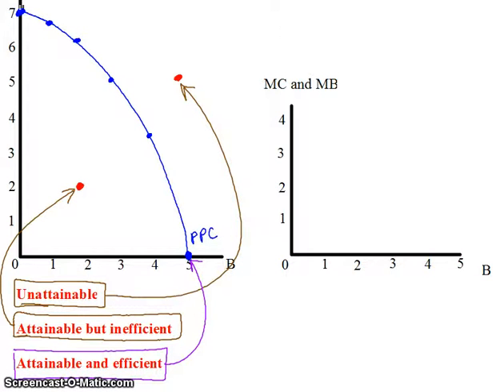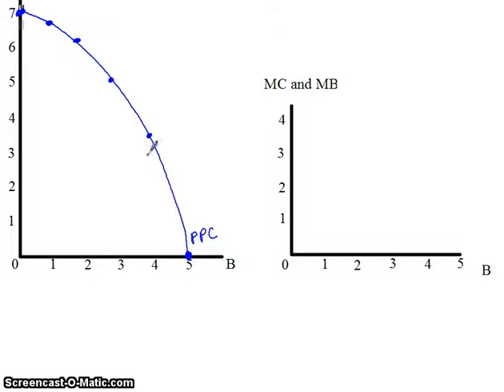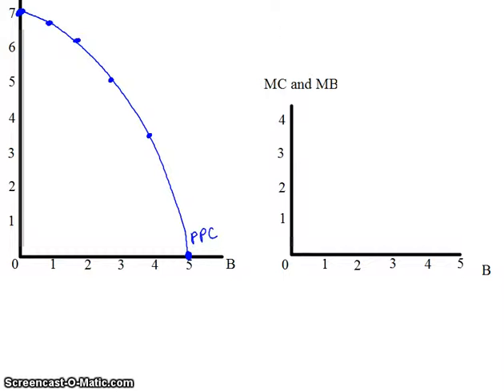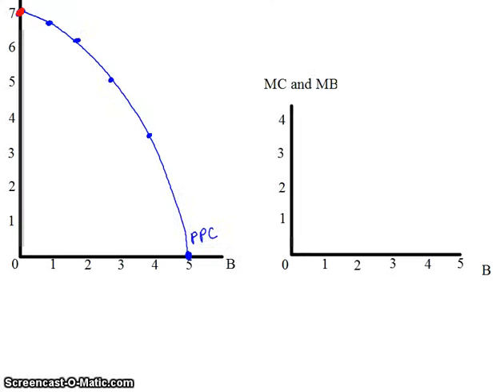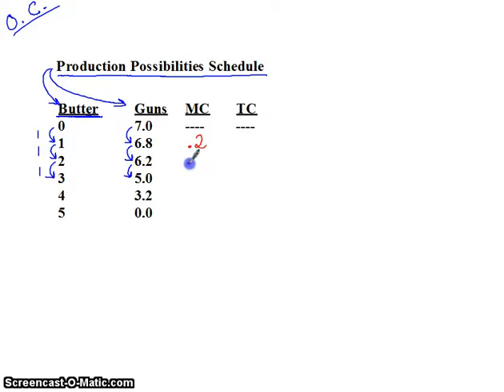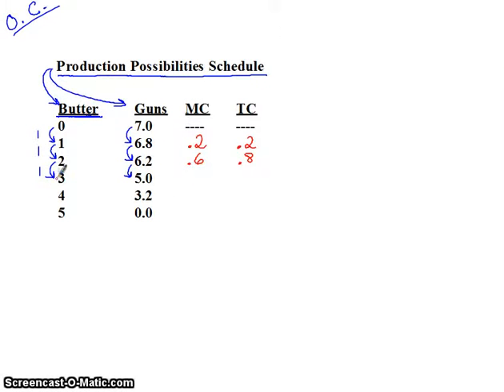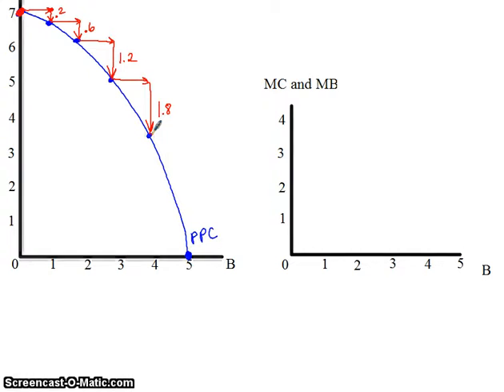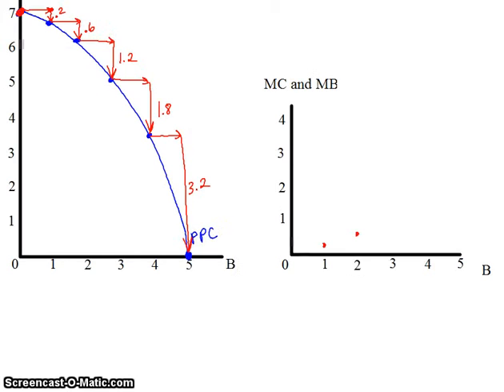Finding Marginal Cost